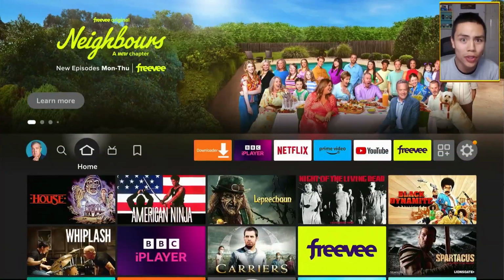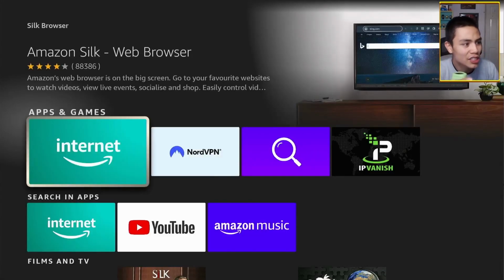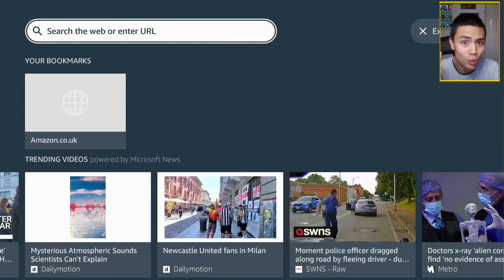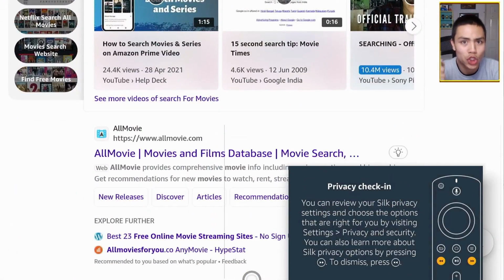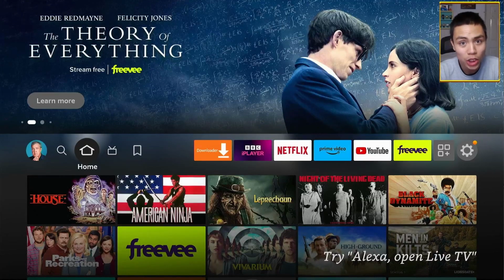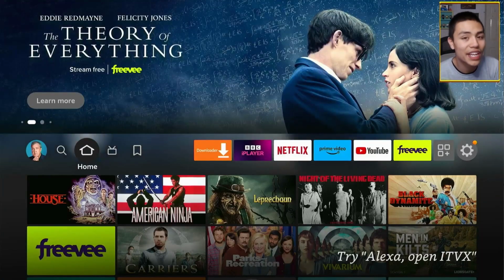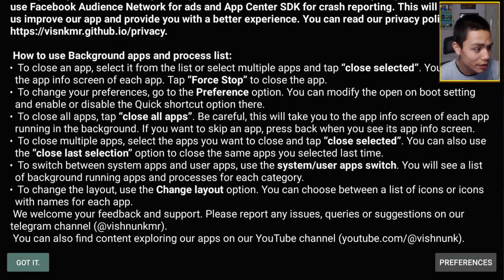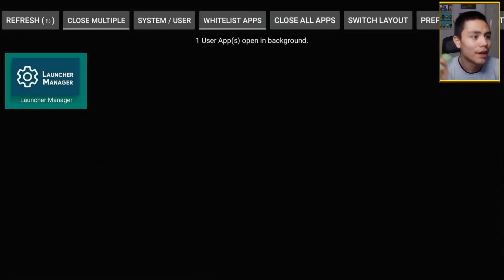🔴 3 FIRESTICK TIPS FOR SEPTEMBER 2023! 🔴